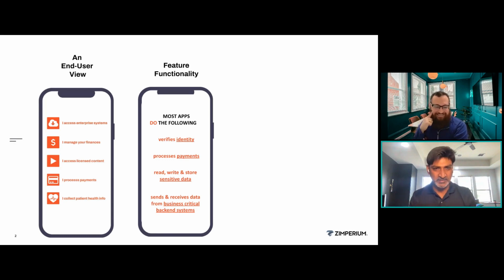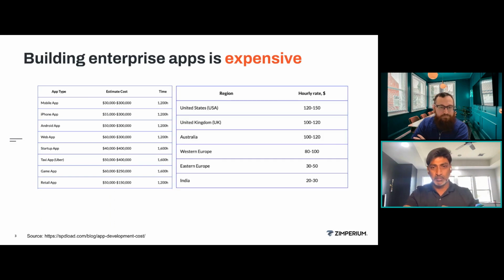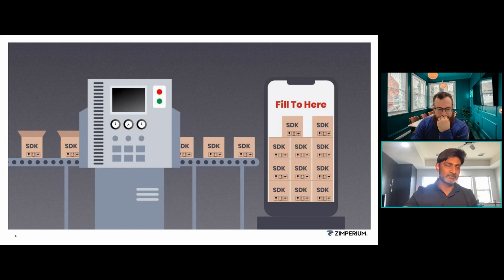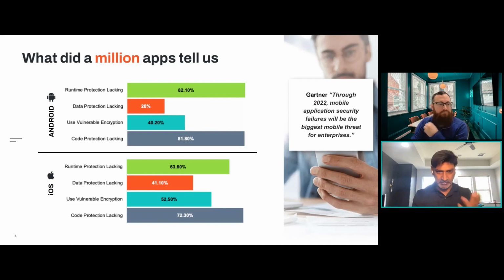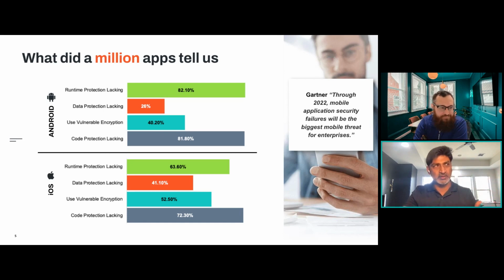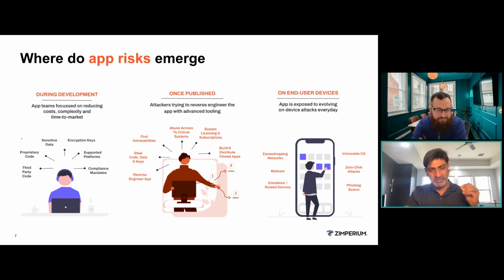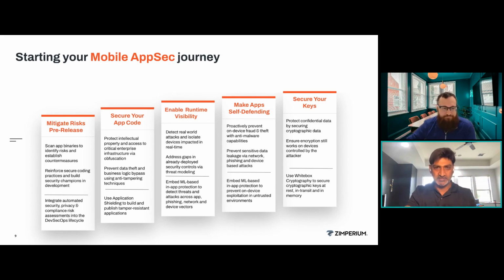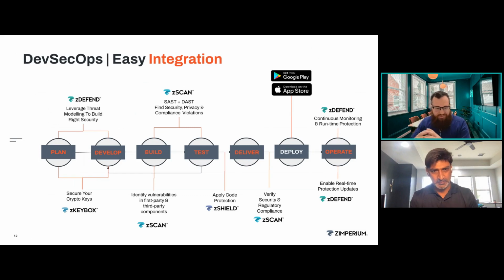How Malicious Actors Are Compromising Your Mobile App | DZone Webinar by Zimperium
Mobile app developers are under pressure to do more with less and faster, making it extremely difficult to build a secure mobile app- and hackers know this. Join Zimperium, the global leader in mobile security, and hear how hackers attack mobile apps.

In this webinar, you will learn:

• The different attack vectors and methods for hacking mobile apps
• The most crucial security measures you should put in place to secure your mobile applications
• How to obtain comprehensive in-app protection and threat visibility
• Where to start on your mobile AppSec journey